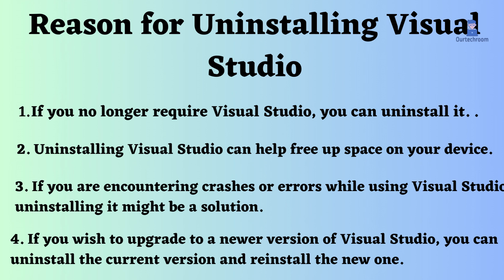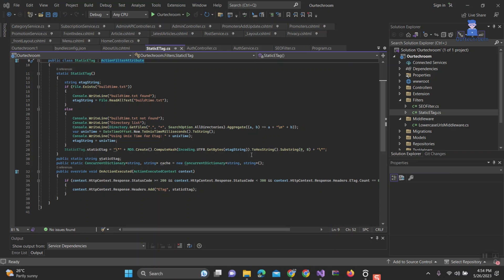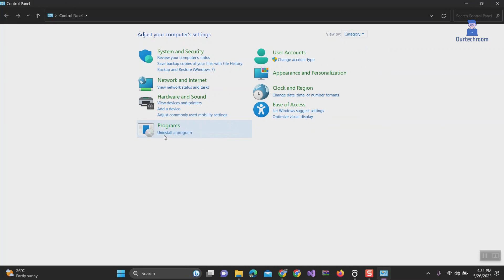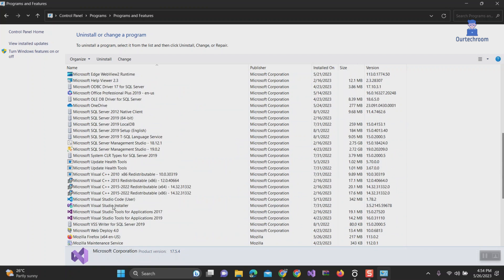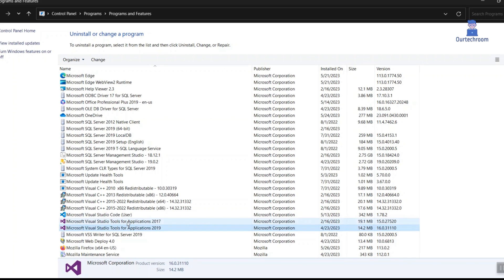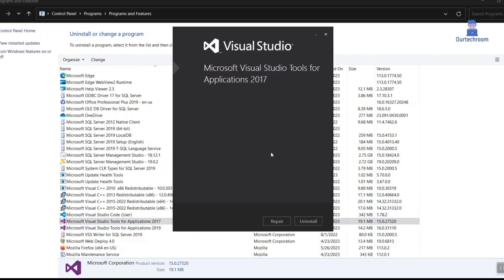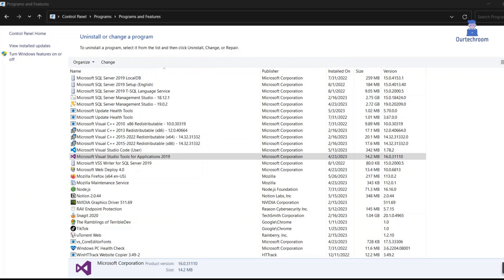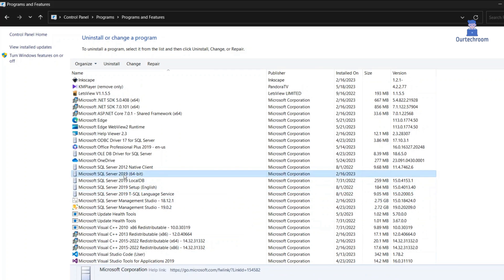How to completely uninstall visual studio from windows 10 & 11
Completely uninstall visual studio from Windows 10 and 11 in short and concise manner.